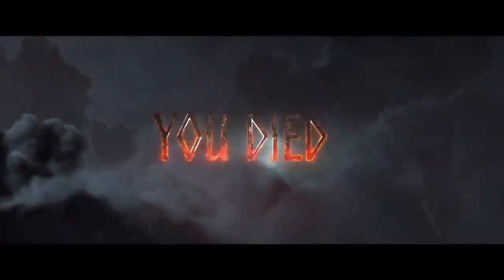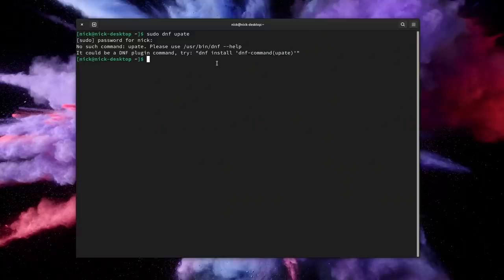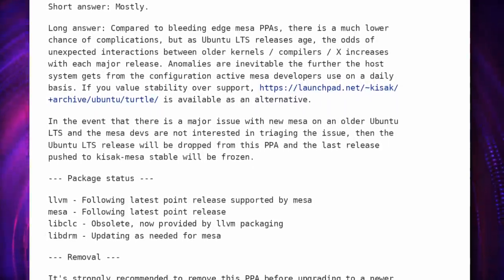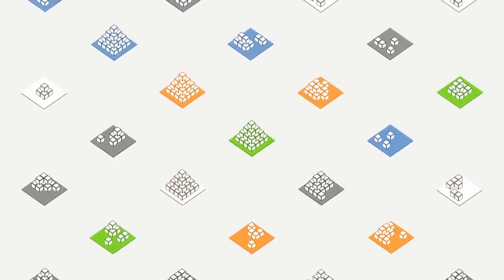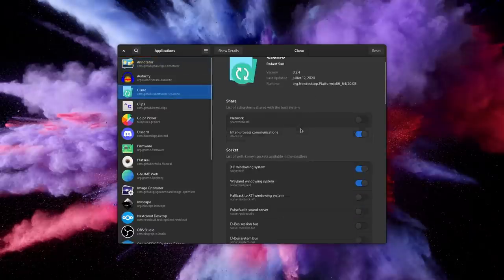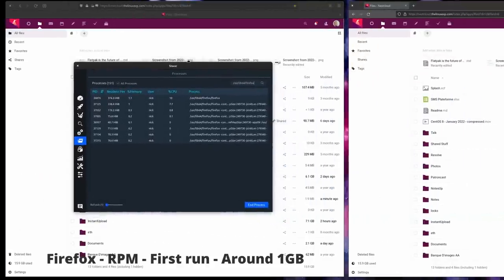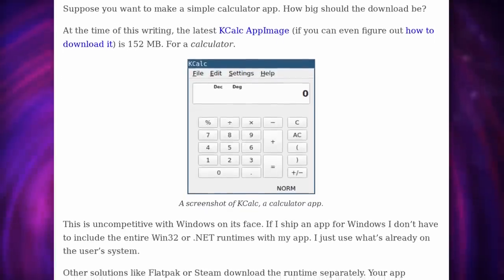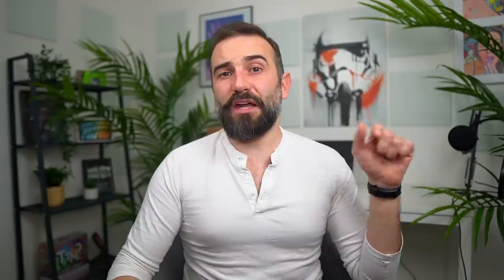FLATPAK is the FUTURE of LINUX application distribution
00:00 Intro
00:36 Sponsor: Get 100$ off your own Linux server
01:48 Why older packages don't work anymore
05:55 How is Flatpak any better?
09:47 Why not Snaps or AppImages?
11:25 Flatpak is NOT the future?
12:51 Sponsor: Get a shiny Linux device
13:15 Support the channel

Why do we need flatpak?

Well, first, there's the dependency hell. You might have recently seen one example of that through the Linus Tech Tips challenge: installing Steam removed the desktop environment entirely.
That's an extreme example, but a very recent one, and other, smaller ones happen very often.

Second is app distribution. These good old packages need to be made for every distro, for every release, for every architecture.
Just Ubuntu alone will net you tens of packages to make, for every update.

PPA's, introduce more dependency hell, as they can contain library updates, that might break other apps that don't come from this PPA.

There's the fact that installing a package is super insecure, as the package basically has full root control when being installed, so you better trust that install source 100%

But is Flatpak really any better?

First Flatpak is universal. This means that you can install the same package on any distro that has the flatpak base installed, which is mostly everyone but Ubuntu these days. Developers package once, and distribute everywhere.

Second, Flatpak doesn't require root to install. Flatpak apps are sandboxed, and use portals to interact with the system, handled through permissions. These permissions are managed by the user, and they can choose to disable them.

Flatpak is also decentralized: anyone can host their own flatpak remote, which is the equivalent to a repository, and anyone can have access to flathub.

Flatpak also integrates with your desktop and app store. You can install apps directly from GNOME Software, Discover, Pamac, the APpCenter, and more. You can then manage them from here. THey'll add menu entries, work with the dock, or taskbar, they're just normal citizens.

Some people will say that Flatpak isn't space efficient, but that's not really true: flatpak ships libraries as runtimes, and these get reused by the various apps that need them.

These runtimes have also been accused of using more RAM, but they don't use more RAM than if you had loaded the corresponding libraries if they were installed as packages.

Why not other solutions?

Snap will never be a favorite for most people. It's made by Canonical. Snap also has a proprietary store backend, which annoys people, and it has clearly been designed for server and iOT first, and desktop second.

There's also appimages. These are self contained, as in each app carries all the libraries they need to run. They're portable, you can drop them in a folder somewhere and take them from distro to distro, and they'll run. Super handy.

Except that this takes a lot more space than the approach Flatpak went with, because there is no reuse of common components, and that these appimages generally look completely out of place with the rest of your system.

In the end though, what matters is what distros start shipping. And they're not turning to snap, or to appimages they're turning to flatpak, because a lot of them want an out from the old packages that put a huge burden on them in terms of time to maintain, udpate, test, upgrade and generally fix all the dependency hell.